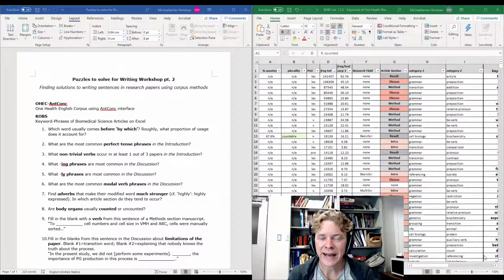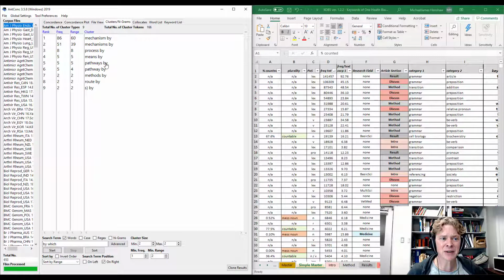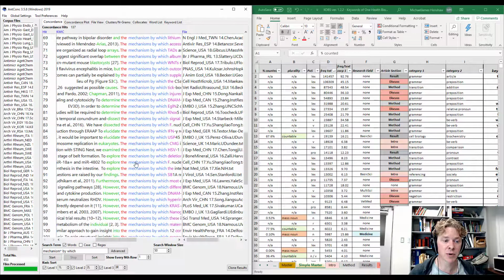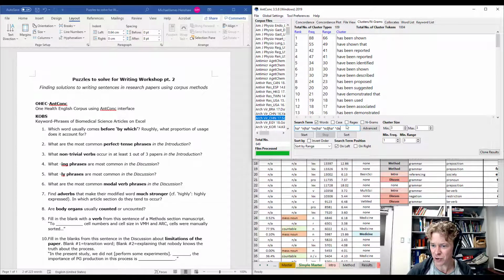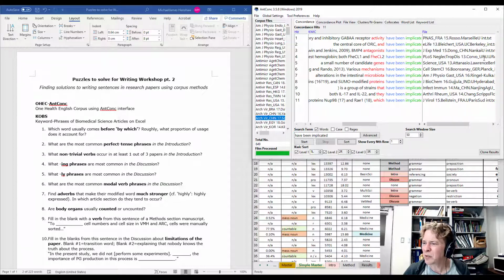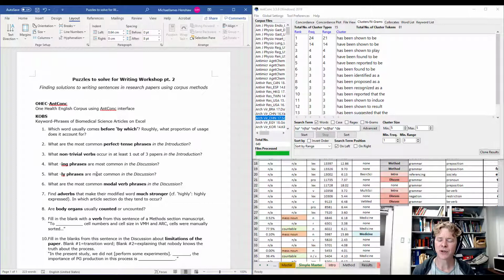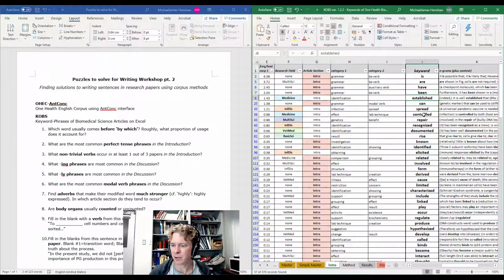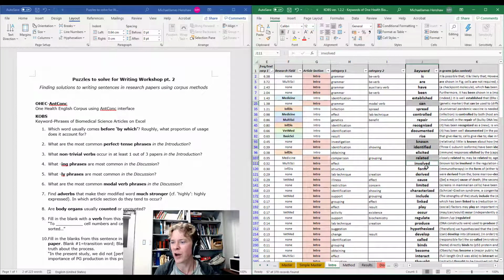Q.1-3 Corpus Based Puzzles with Answers: Writing Workshop Part 2 OHEC & KOBS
This is section one of Part 2 of a writing workshop.

Contents
0:00 Introduction
0:50 1. Which word usually comes before ‘by which’?
1:26 1.1 AntConc Clusters/N-grams tool

4:36 2. Most common perfect-tense phrases in Introduction
4:55 2.1 AntConc Intro sub-corpus
5:26 2.2 Complicated search formula with wildcards
7:24 2.3 “Have been implicated in” concordance investigation—non-native?
9:00 2.4 It’s okay to use simple words
10:04 3. Most common verbs the Introduction
10:26 3.1 KOBS filters and sorting